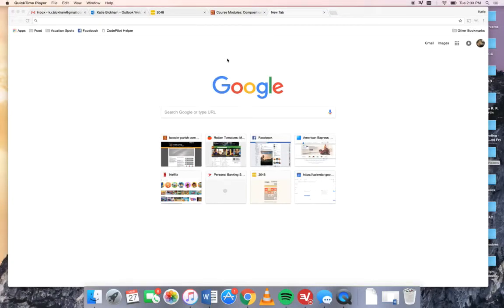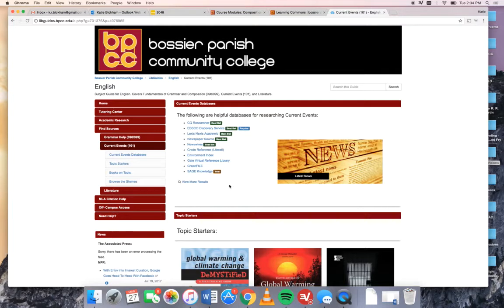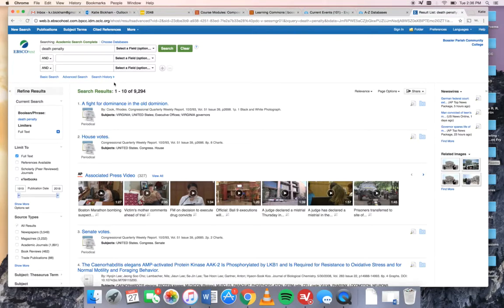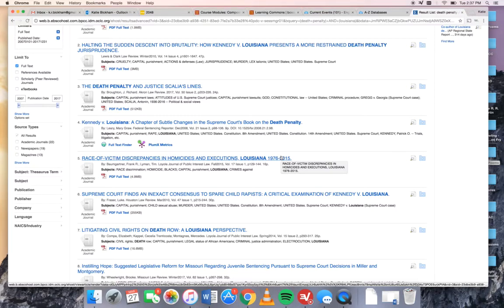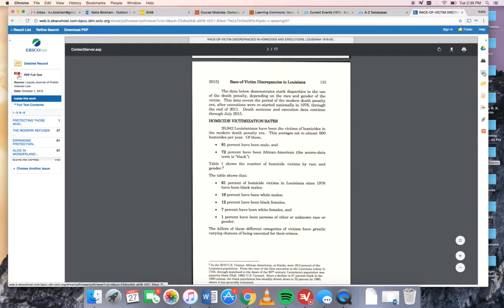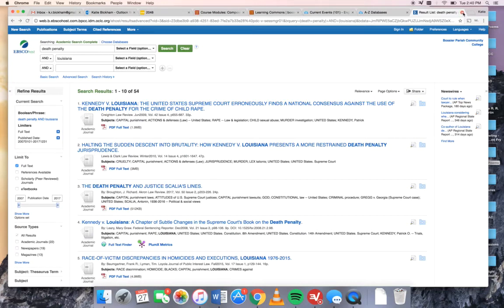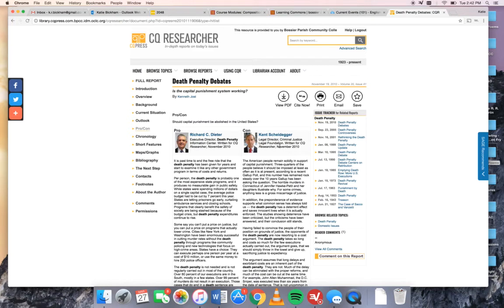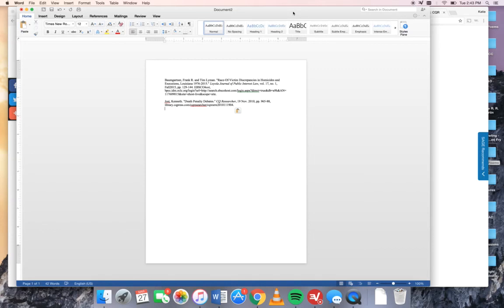BPCC Research 101